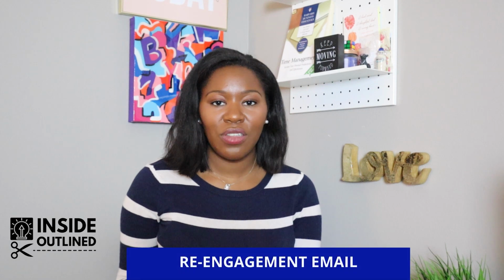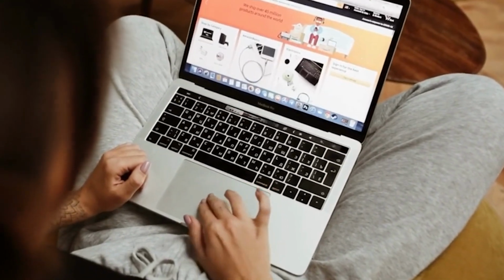Cricut Projects to Sell FAST with These Proven Emails | Make Money with Cricut Machine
Your Cricut projects will sell fast if you send these 10 emails to your customers.